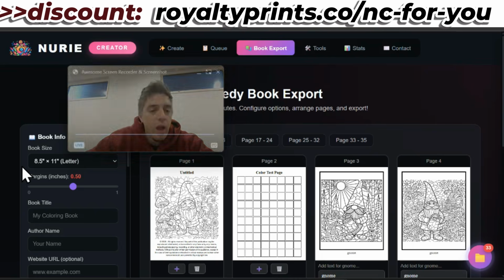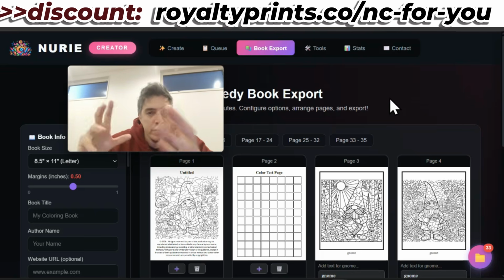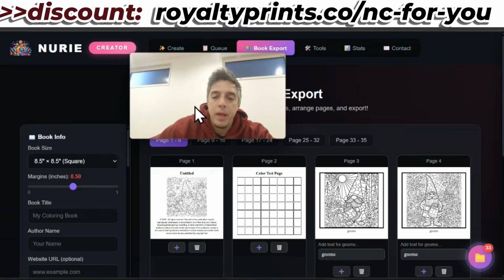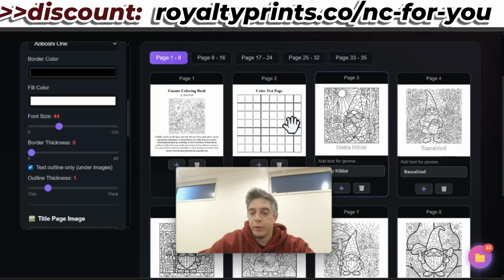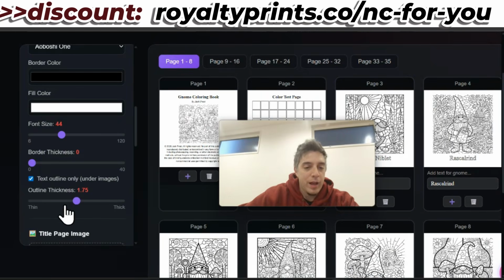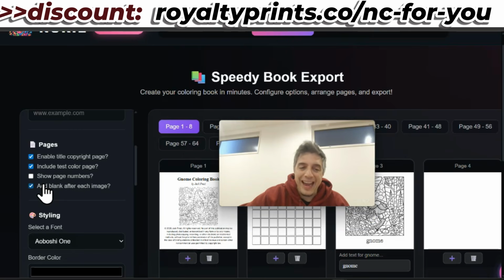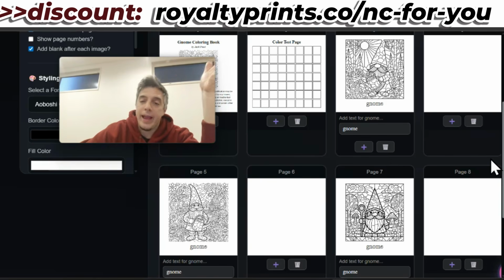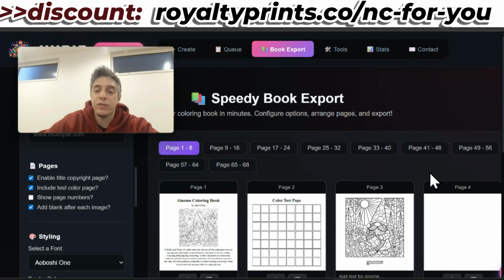Format a Full Amazon KDP Coloring Book in 60 Seconds (Speedy Export)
In my last video, I showed you how to auto-generate 50 images using the Queue feature. In this video, I show you how to turn those raw images into a professionally formatted Amazon KDP interior in seconds using the Speedy Book Export.

No more dragging images into Canva one by one. This tool sizes the book, adds a copyright page, inserts blank pages (to prevent bleed-through), and even adds custom names to every character automatically.

Note: Speedy Book Export is an Elite feature inside Nurie Creator.

In this video, you’ll learn:

How to take your "Queued" images and send them to the Exporter.

Setting the correct Trim Size (e.g., 8.5 x 8.5) for square books.

The "ChatGPT Hack": How to generate 33 unique character names and paste them into your book instantly.

How to stylize text outlines and borders for a professional look.

Critical Step: Adding "Blank Pages" to stop marker bleed-through and avoid bad reviews.

Timestamps: 0:00 Intro: From Queue to "Speedy Book Export" 0:41 Setting the Trim Size (8.5x8.5) 1:17 Adding Title, Author & Website Info 1:46 The "Text Feature": Naming Your Characters 2:14 Using ChatGPT to Generate 33 Gnome Names 2:40 Customizing Font Styles, Borders & Outlines 3:29 Editing the Copyright Page 4:00 CRITICAL: Adding Blank Pages (Prevent Bleed-Through) 4:36 Recap: The Full "1-Day" KDP Workflow 5:10 Final Export & Summary